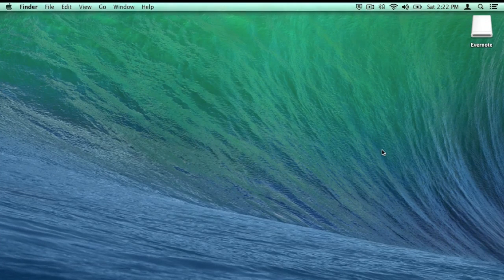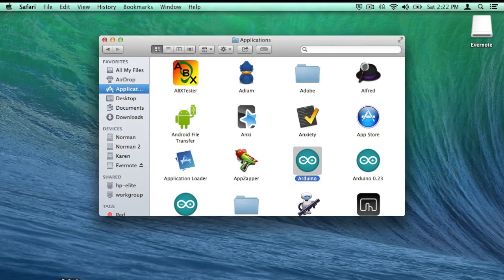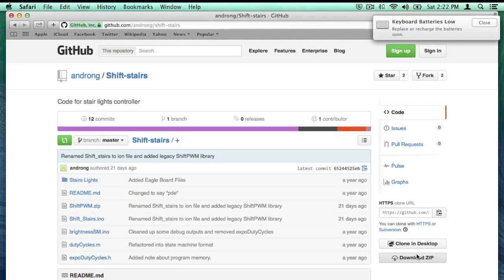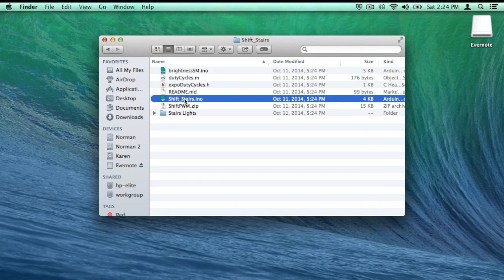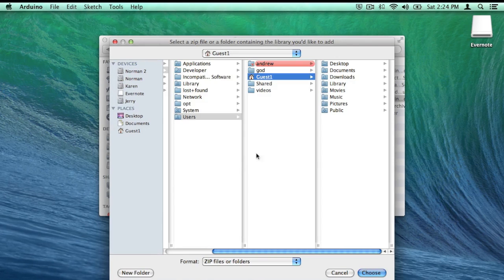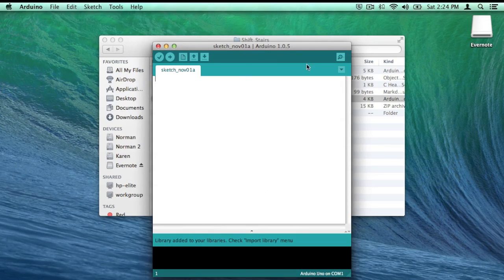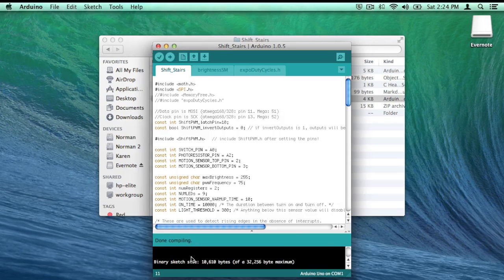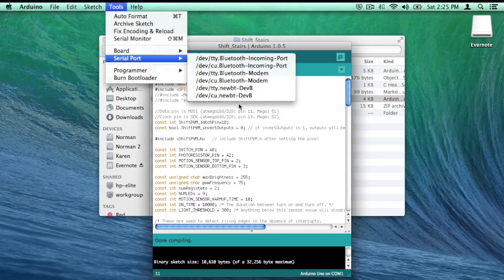Downloading Stairs code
Shows how to go from Github to Arduino